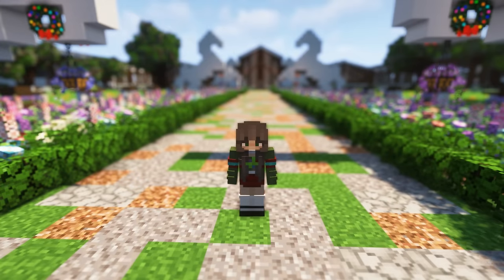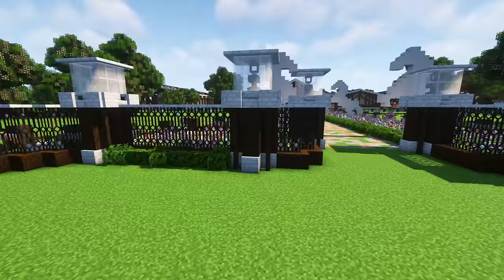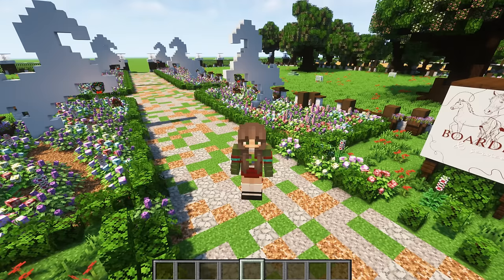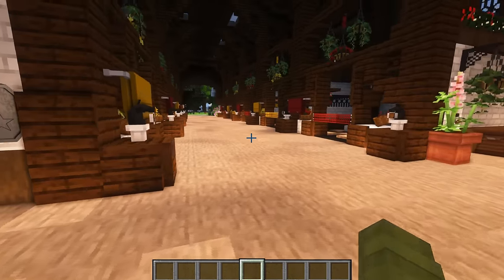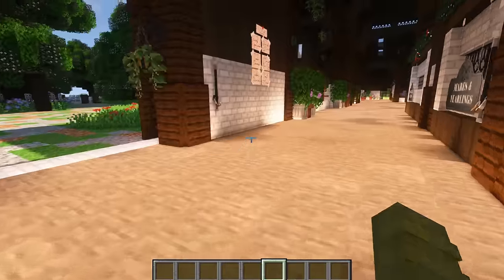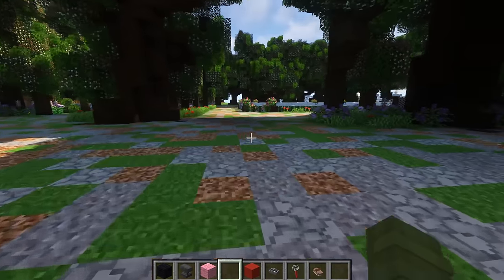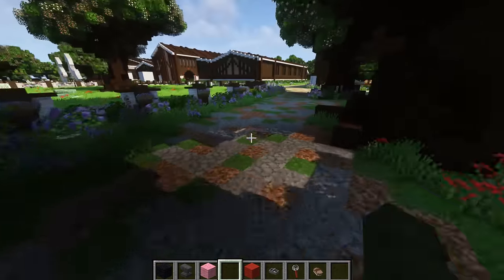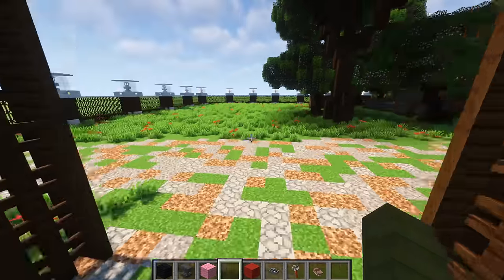WELCOME TO DOVINGTON 🐴 Barn + Property Tour (MC Equestrian)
Welcome to DOVINGTON! Full credits to Hannah & Boaty for building the barn + covered arena a year ago. Full palette change by Riley, I built ALL structures outside of most of barn / arena.